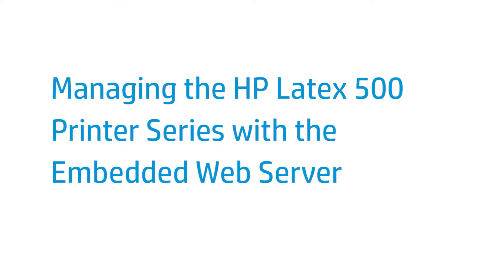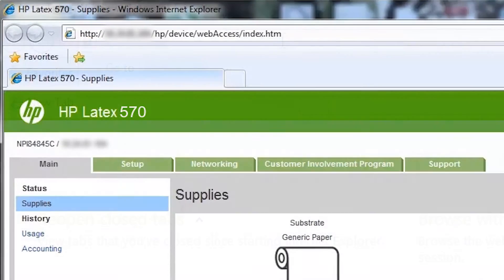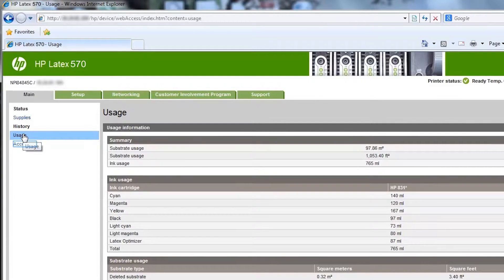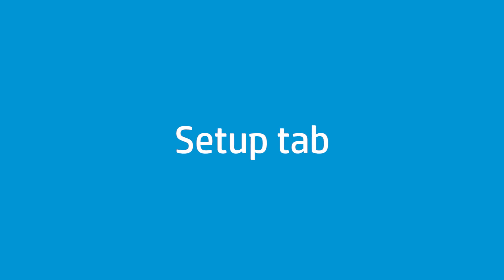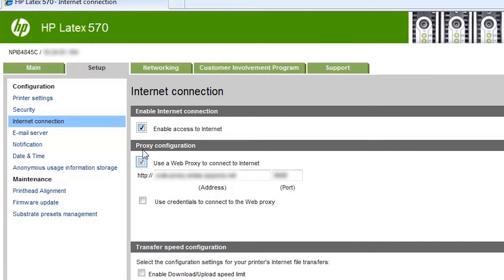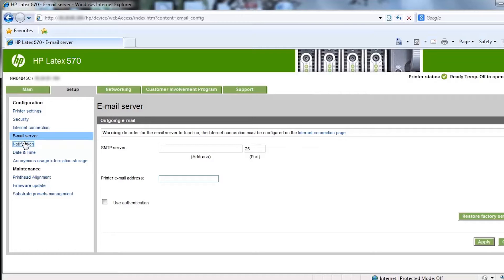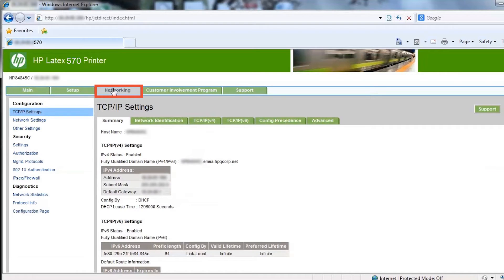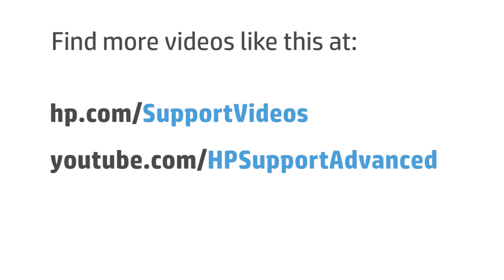Manage HP Latex 500, Stitch S300 and S500 with the EWS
Learn how to manage the HP Latex 500, Stitch S300 and S500 printers with the Embedded Web Server. Although some videos may display a different model, the functionality is the same.

Managing the HP Latex 500, Stitch S300 and S500 Printers with the Embedded Web Server | HP Latex | HP